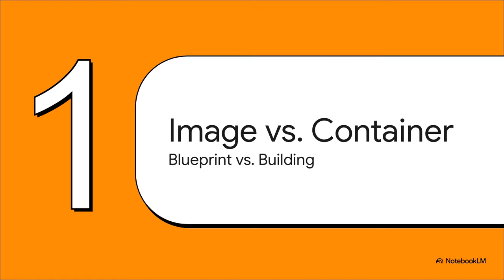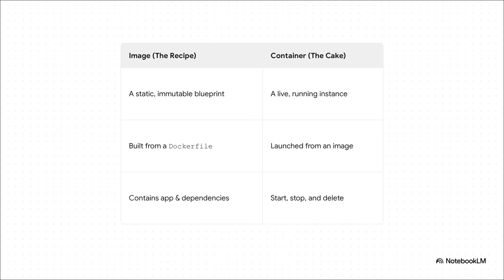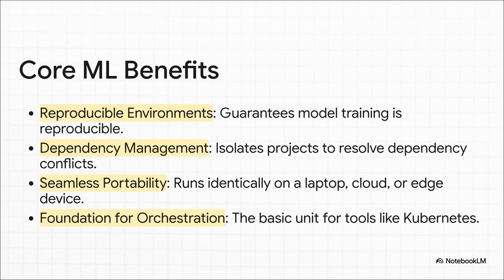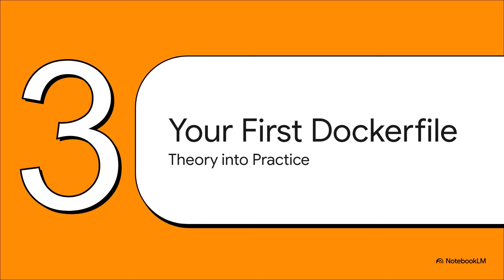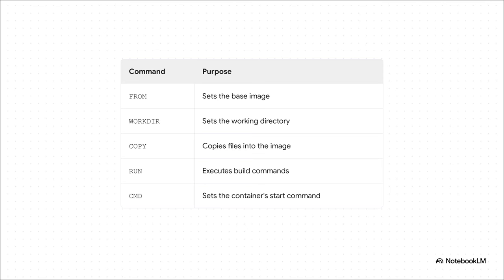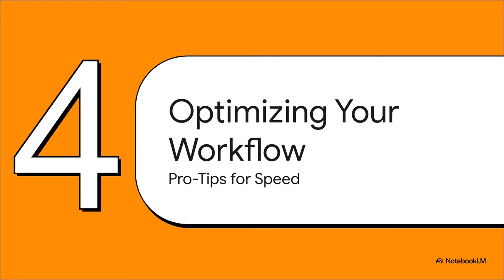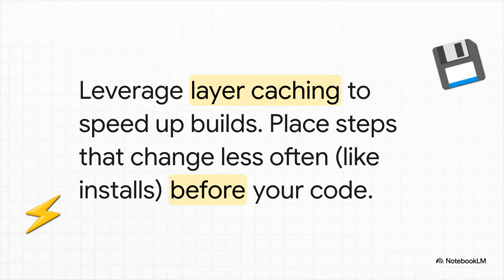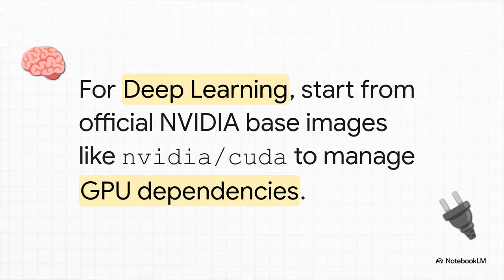5.4. Software Containers - MLOps Coding Course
This video is a comprehensive guide to software containers and their vital role in MLOps. It explains what a container is, distinguishing it from a virtual machine as a lightweight, portable "environment-in-a-box". You'll learn the fundamental difference between a container image (the static blueprint) and a container (the running instance). The video highlights why containers are essential for MLOps projects, providing reproducible environments, simplifying dependency management, ensuring seamless portability, and serving as the foundation for orchestration platforms like Kubernetes. It also covers how to use Docker, the industry-standard tool for containerization, and where to host your container images, such as Docker Hub or GitHub Packages.